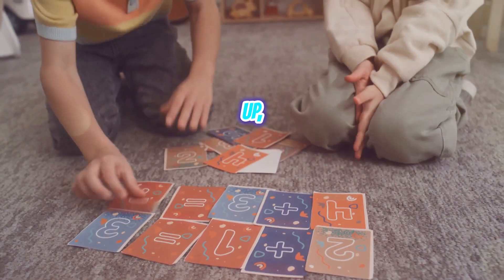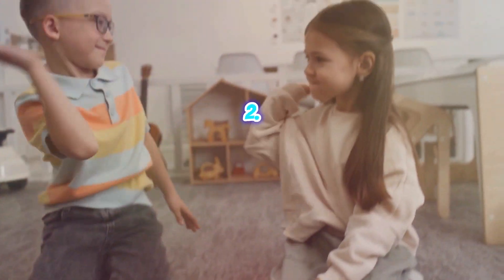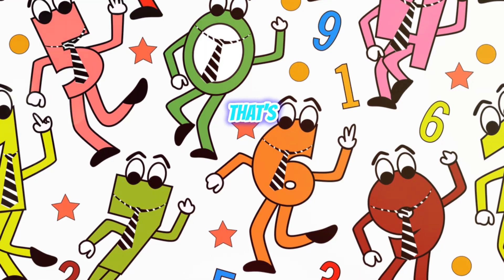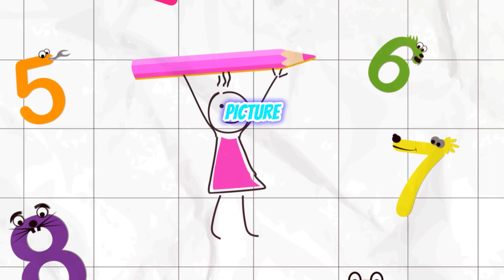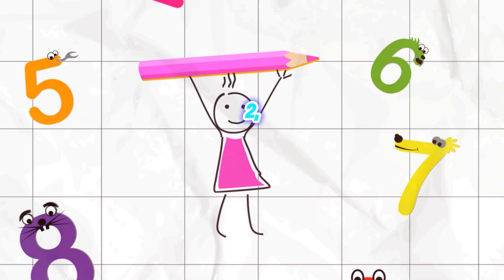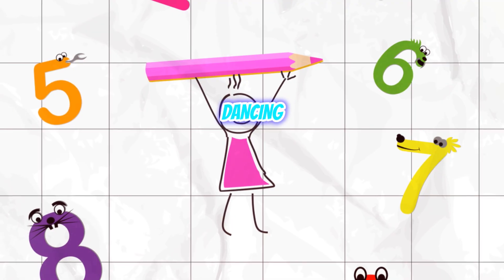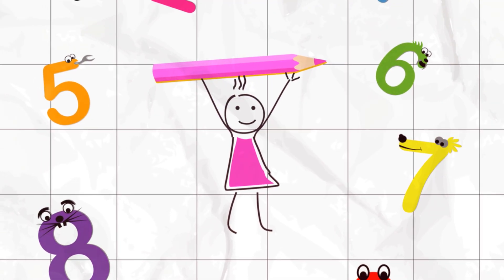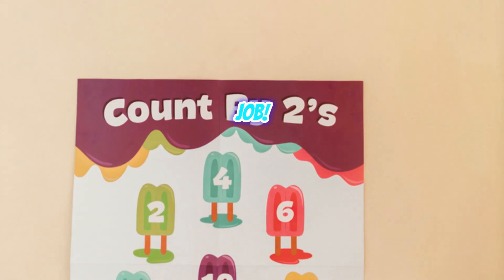Fun and Colorful Multiplication Table of 2